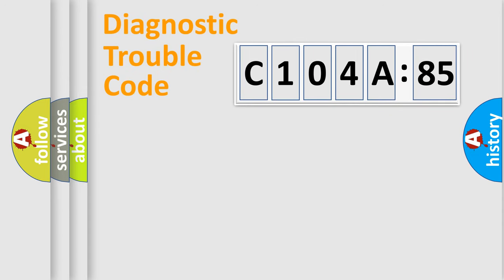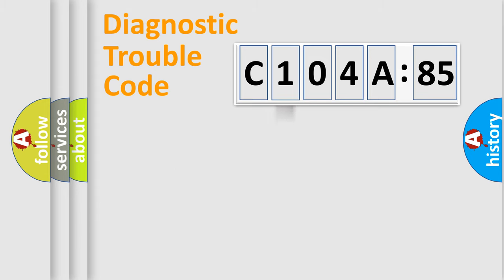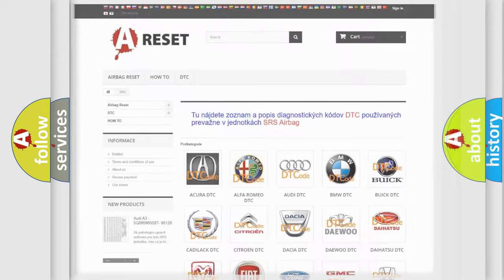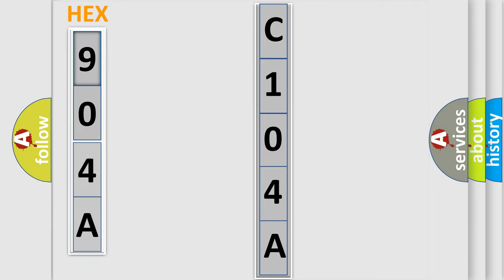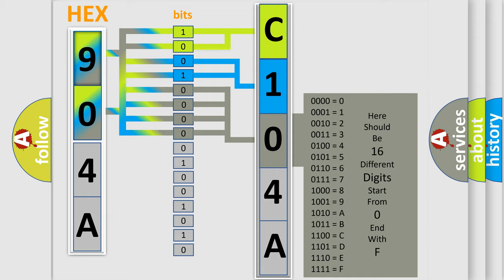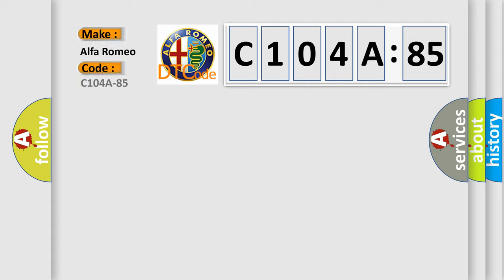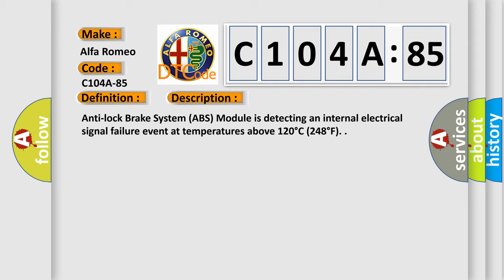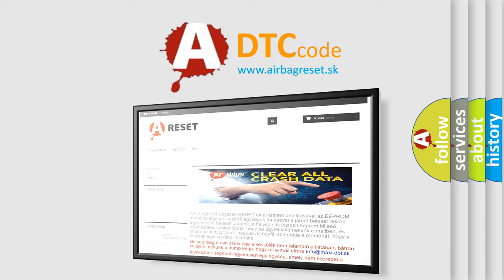DTC Alfa-Romeo C104A-85 Short Explanation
Contents:
0:21 Basic DTC analysis according to OBD2 protocol standard.
1:48 Insight into programming
2:58 A diagnostically understandable description of the Diagnostic Trouble Code
3:05 Basic error definition

Make:
Alfa Romeo
Code:
C104A-85
Definition:
Brushless (Blc) Motor - Signal Above Allowable Range
Description:
Anti-lock Brake System (ABS) Module is detecting an internal electrical signal failure event at temperatures above 120°C (248°F).
Cause:
Ambient Temperature Too High
Anti-Lock Brake System (Abs) Module
Failure Type: